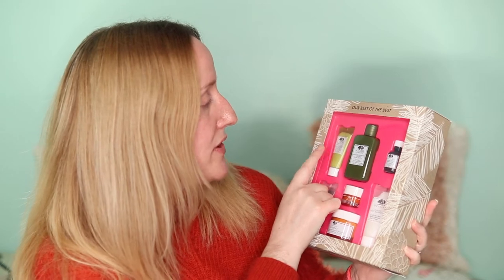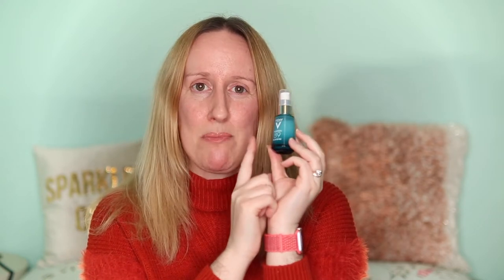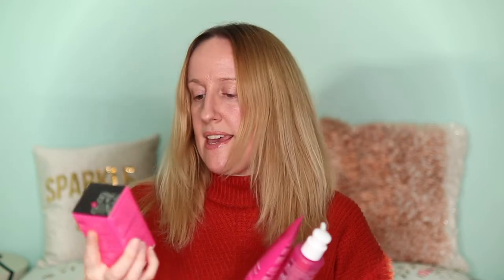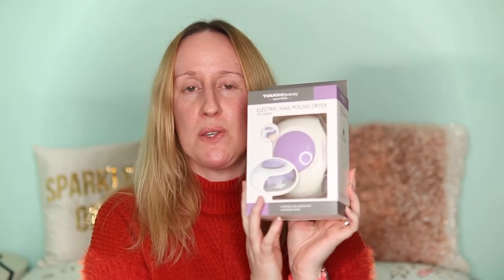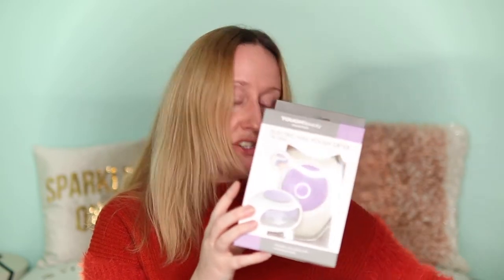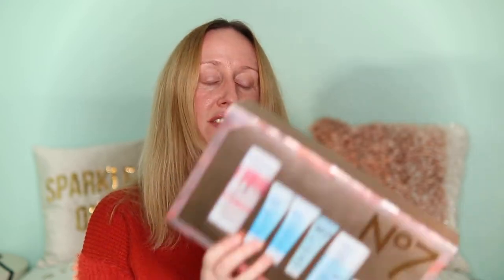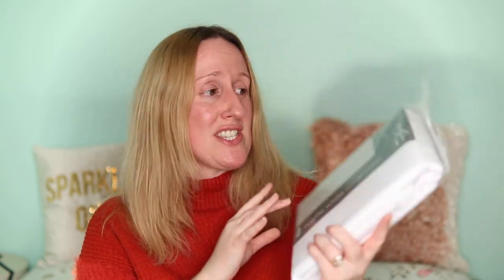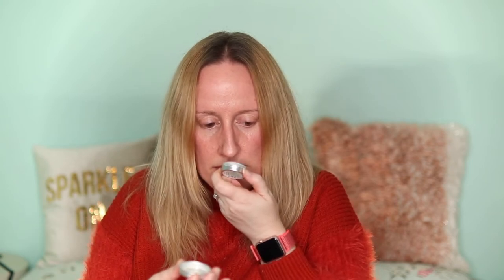What I got for Christmas 2019 | Christmas Present Haul | Louise Horn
This video shows everything that I got for Christmas 2019!! It is quite skin care heavy, with a little bit of make up thrown in.

Here is a list of what I got:

Origins - The best of the best gift set
Vichy Mineral 89 eyes - Repairing eye fortifier
Nip and Fab Purify - Salicylic Saviours
Yankee Candle - 12 Christmas Votives Gift Set
Bayliss and Harding Boudoir 7 piece gift set
Soap and Glory Miracle Moisture Face Mask
Pro200 Medium Pointed Flat Brush
Barry M Make up bag
Neutrogena Refreshingly Clear Facial Wash
Sleek Make Up Pout Polish SPF15
Make Me Blush Cream
Barry M Nail Paint / Nail Polish
Barry M Lipstick LPS3
Barry M Lipstick 153
Barry M Matt Me Up Lip Crayon
Barry M Jelly High Shine Lips
Barry M Nail Art Pen
No7 5 Steps to Radiance Gift Set
Dove 3 Piece Set with White Wash bag
Waffle White Shower Curtain
Ole Henriksen Balance It All Gift Set
Hotel Chocolat Salted Caramel Vodka Laqueur
Hotel Chocolat Chocolate Cream Liqueur
Handmade Dog Coin Purse
Lush Charity Pot Hand and Body Lotion
Lush Avabath Bath Bomb
Bomb Cosmetics Santa Says Relax Bath Bombs
Terry's Chocolate Orange
Lindt Chocolates
Thornton's Chocolates

** Subscription links **